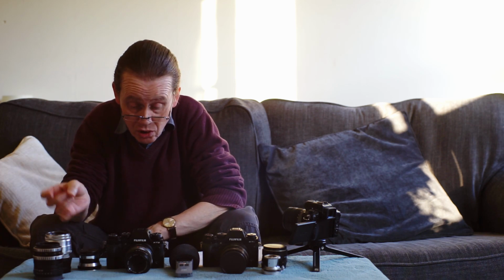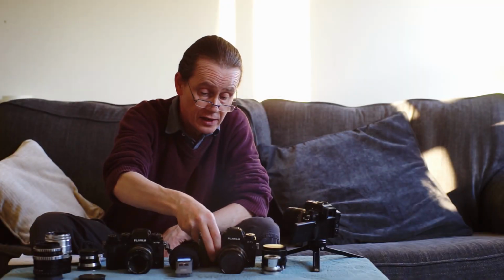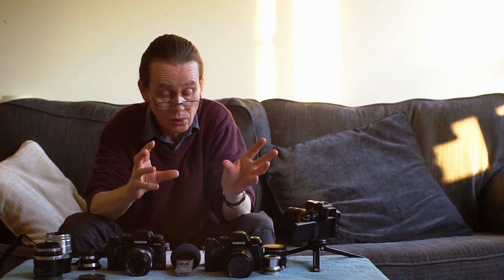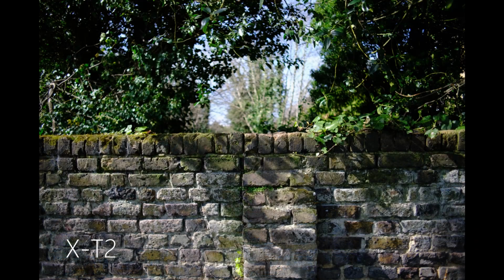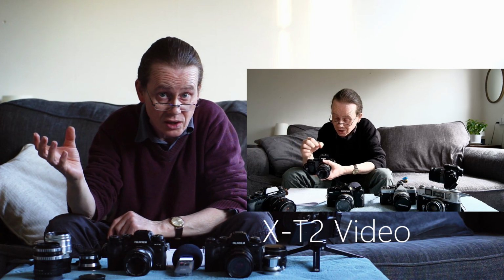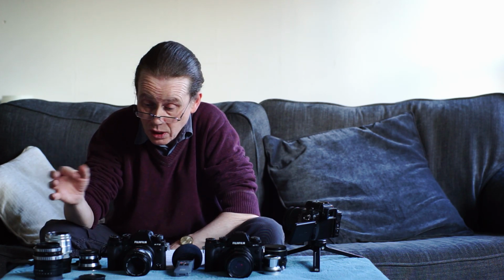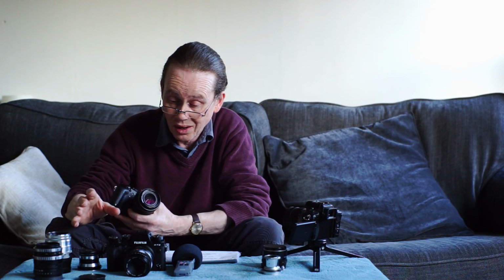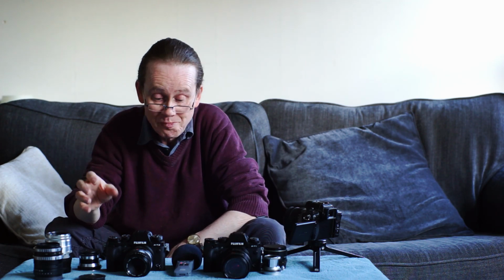FANTASTIC Affordable Fujis! Fujifilm X-T1 and X-T2 - Compared!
These beautiful mirrorless cameras from Fujifilm are very affordable right now, and both are great bargains on the used market. If you're looking for a mirrorless camera but don't want to buy new, these are the perfect place to start!

They're very similar but very different, and each has its particular strengths - but which is right for you? Check out the video, to find out!

Go on, you know you want to!

Shot in the golden hour on a Sony A7, with Olympus OM Zuiko 55mm f1.2, at f2.8.